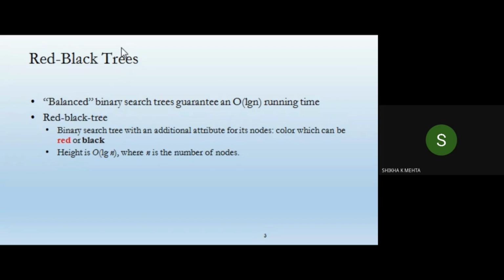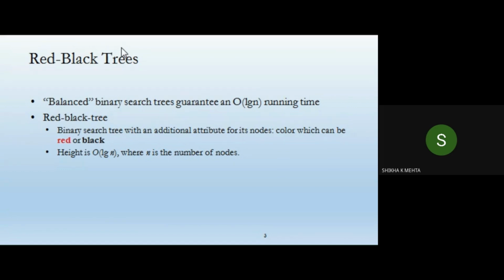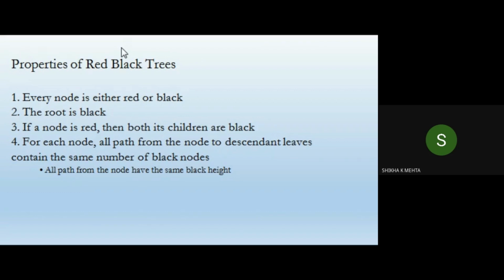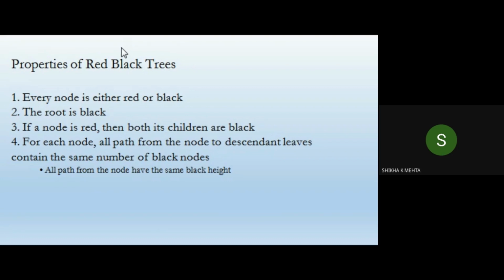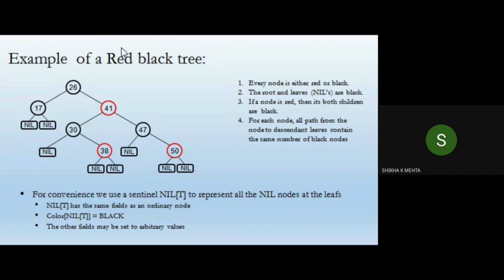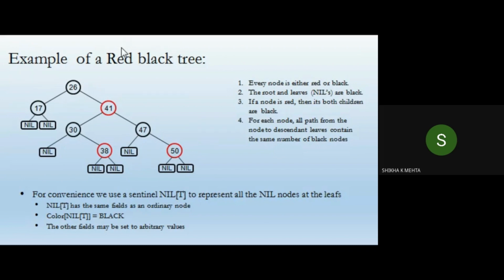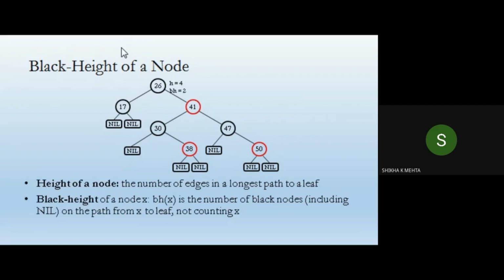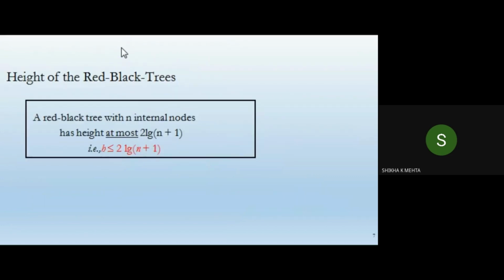Red black tree introduction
What is red Black Tree. Why do we need Red Black Trees. What is the time complexity of Binary Search Tree. Time complexity of Red Black Tree. Numerical Example of Red Black Tree. Colouring in Red Black Tree. Rotations in red Black Tree. height balanced Tree. Fast revision . Step By step Explanation. Easy to understand. Exam Time